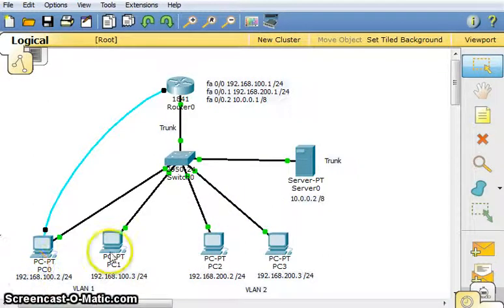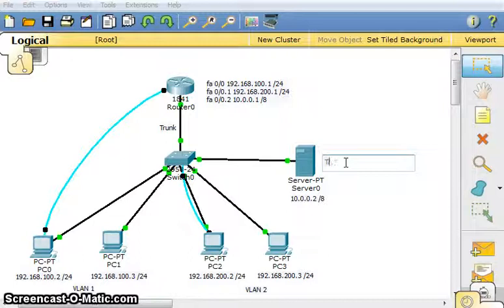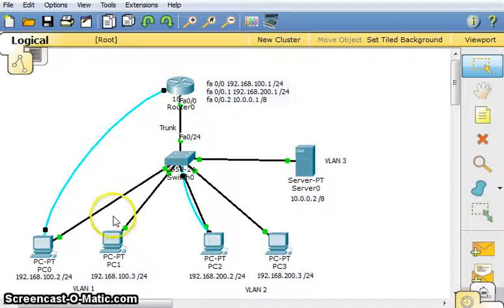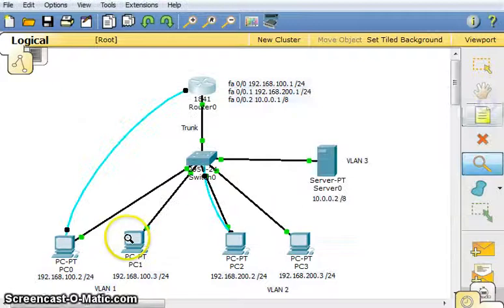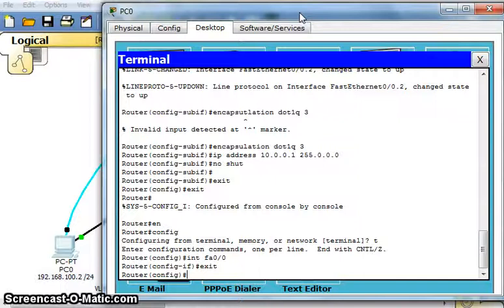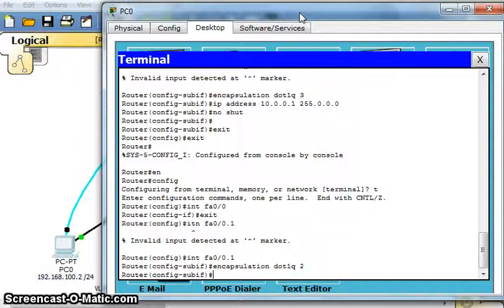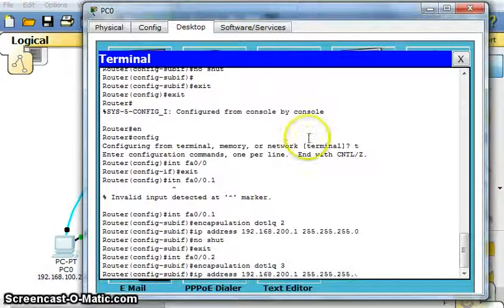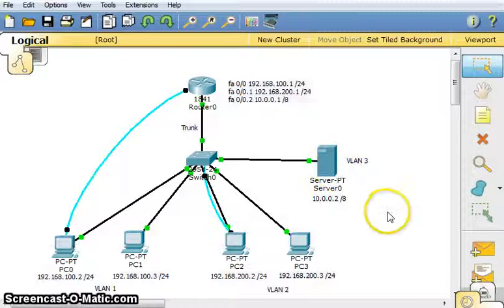Using Router Sub Interfaces to Cross VLANs